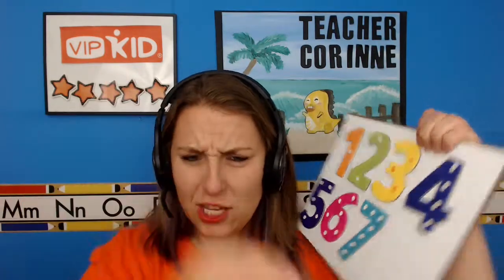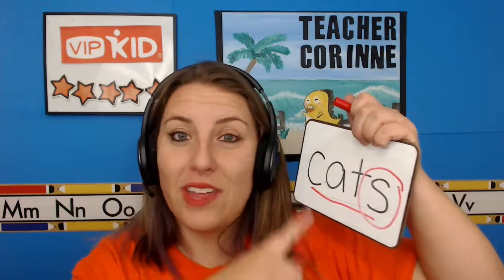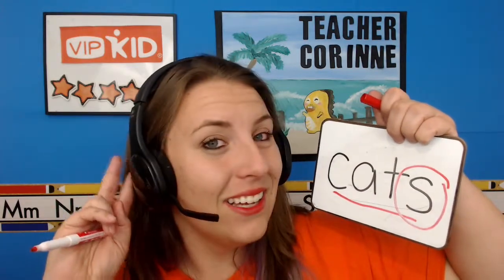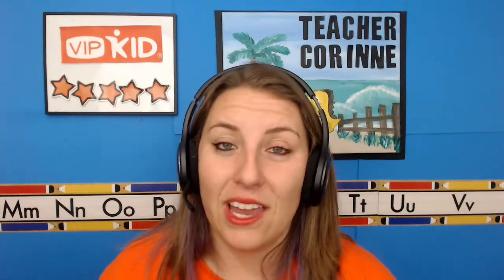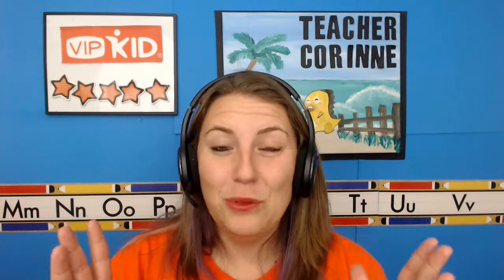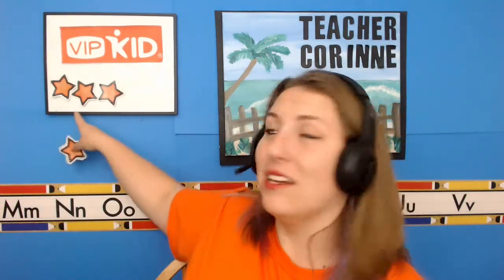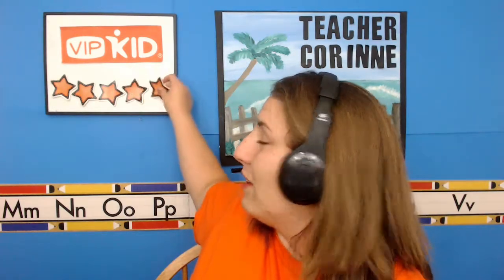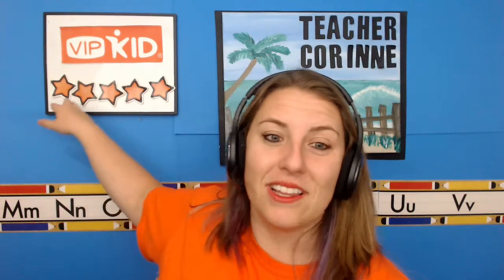9 Pacing Tips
VIPKID Teacher Corinne sets the Pace for your VIPKid lesson!